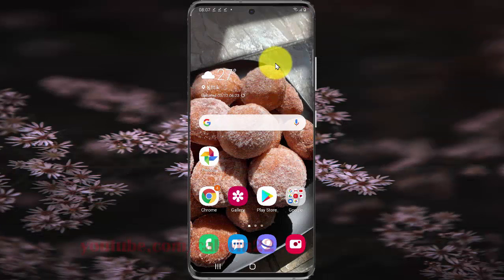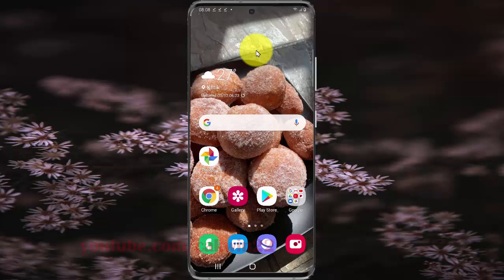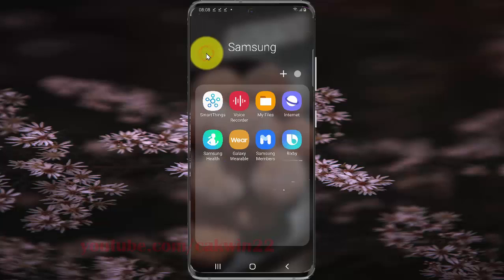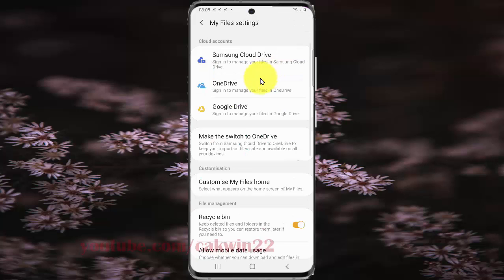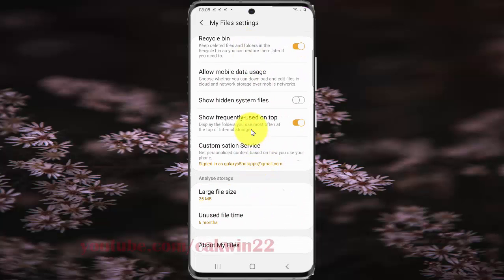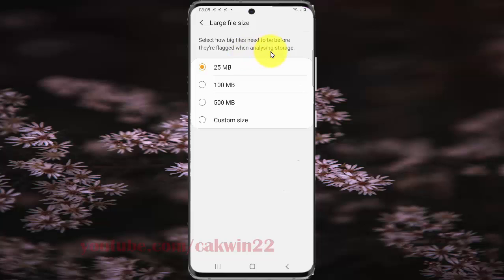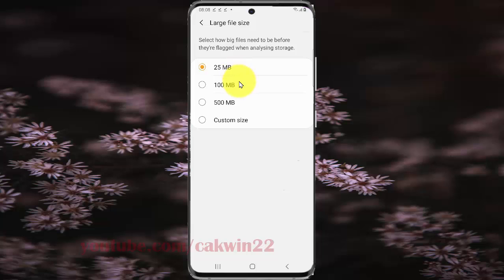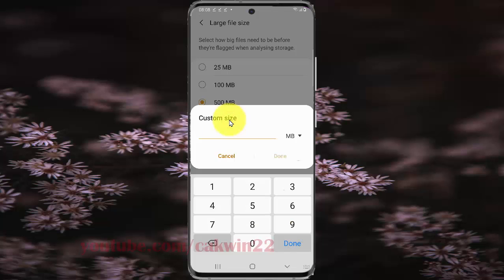Samsung Galaxy S20 : How to set analyzing Large file size My files (Android 10)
This video show How to set analyzing Large file size My files    in Samsung Galaxy S20.  In this tutorial I use Samsung Galaxy S20 SM-G980F/DS International version with Android 10